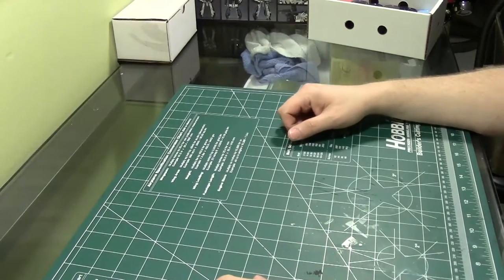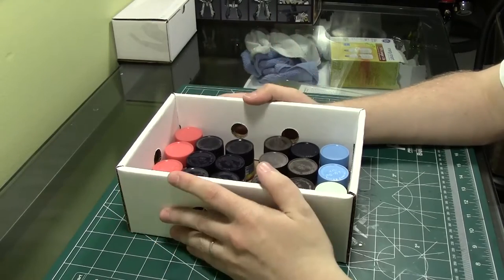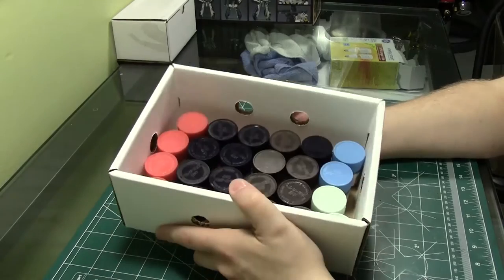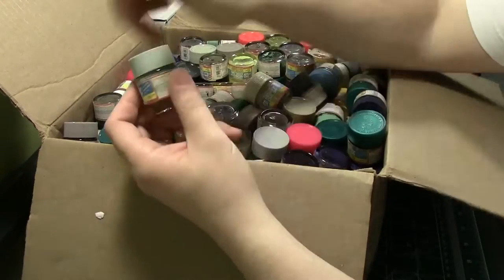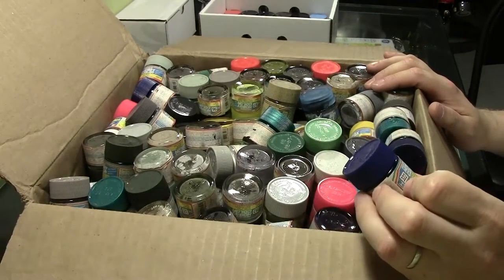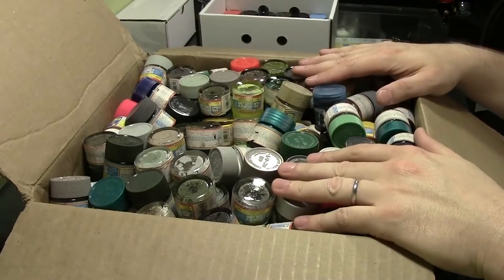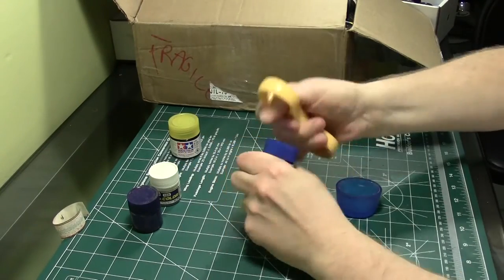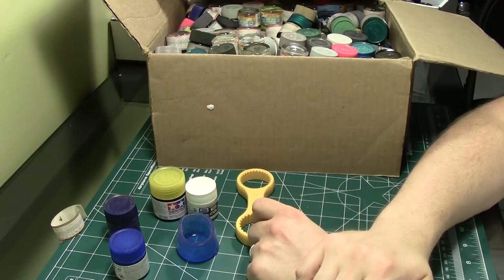Show & Tell - eBay Paint Score with bonus Mr. Bottle Cap Opener Review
I just received my eBay hobby paint lot win, and I wanted to share it with the group. There's also a demo of my new Mr. Bottle Cap Opener in there as well.